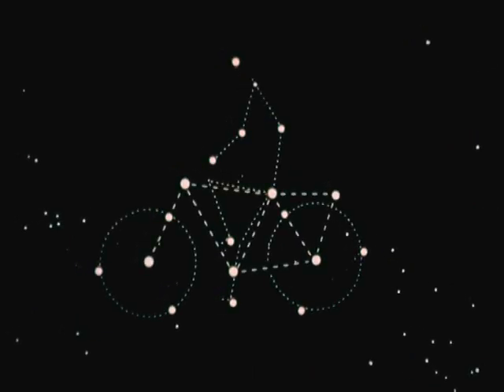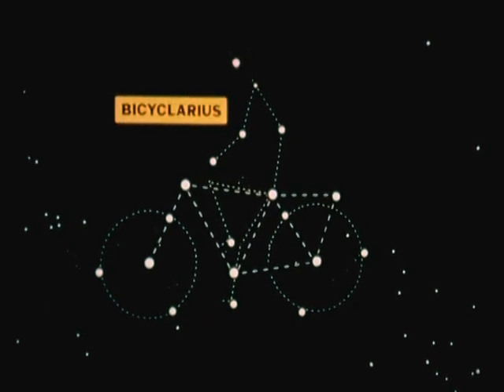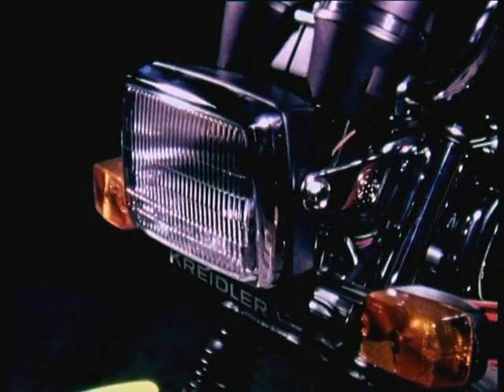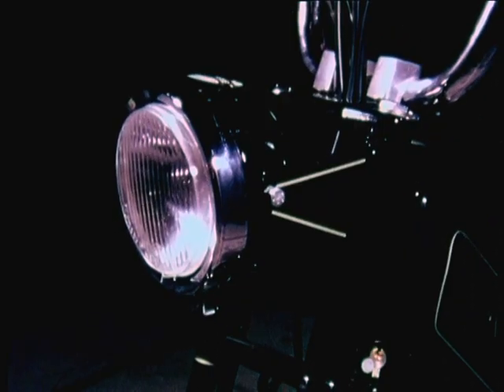Video on Motorcycle and Bicycle Conspicuity (1981) by ANWB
Great video from the ANWB (similar to AAA in US) in the Netherlands on vehicle safety, particular to two wheeled vehicles, highlighting the importance of having identifiable patterns in safety lighting, and that brighter does not necessarily mean better.  Even back in 1981 they recognized the ANWB identified the "rings of light" as the best solution for two wheeled vehicles.  While it has been possible to do this with reflectors - now with Lunasee, these same rings of light can be created with Active Light --- improving this concept even further.